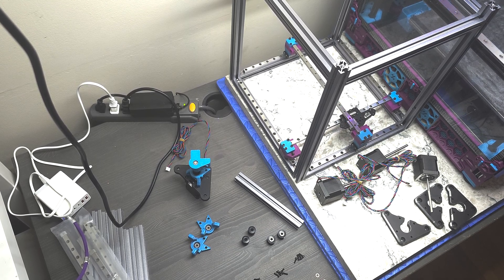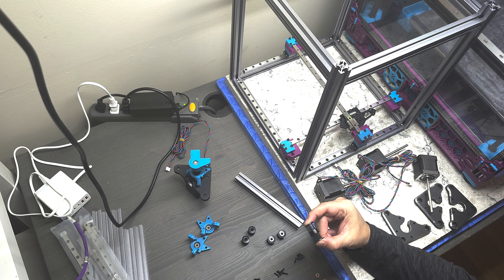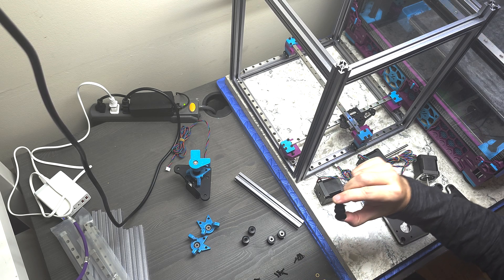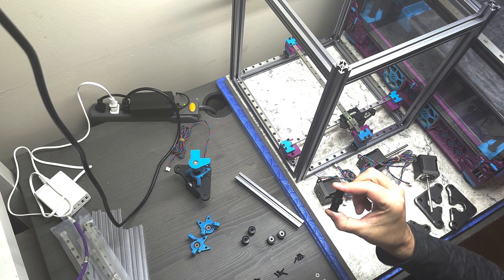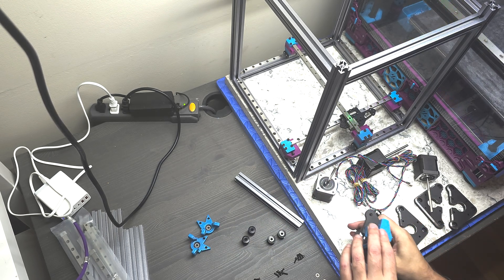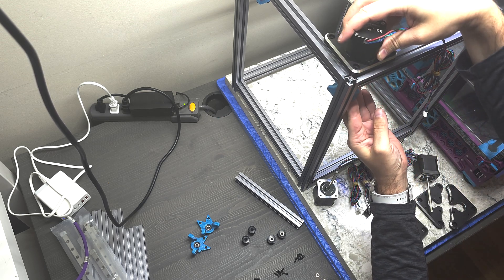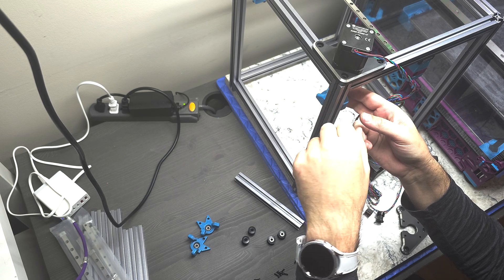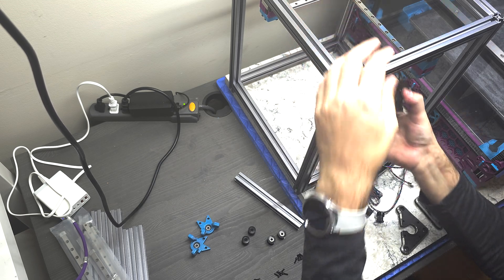Annex Engineering K3: Build Part 04 - XY Corner Towers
NOTE: I neglected to read ahead in the build instructions to see that the Endstop Caps should be mounted next to complete the XY Corner Towers build section.
To install the endstop caps, it's easier to access those bolt holes if you first remove the bottom plastic part of the corner towers. One step back to take two steps forward.
This will be covered in the next video in this series.

Links:
Annex Engineering K3 Gasherbrum:
Thanks to these Canadian vendors for selling me the required parts that were missing from the Fabreeko kit: